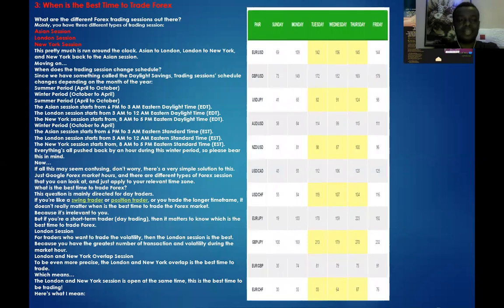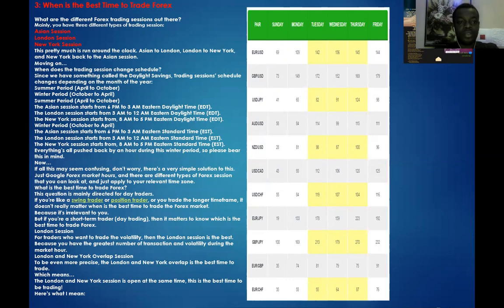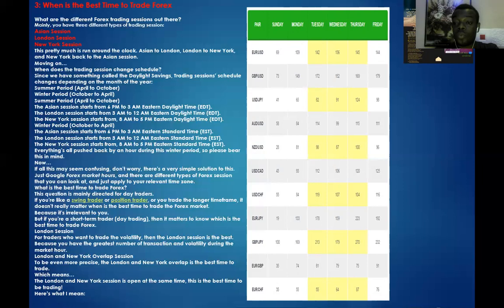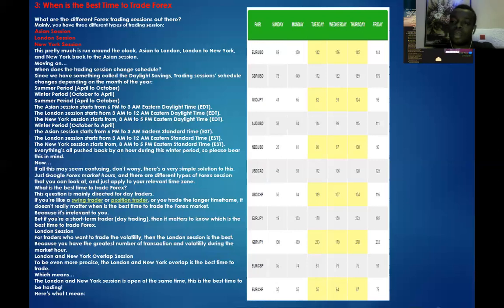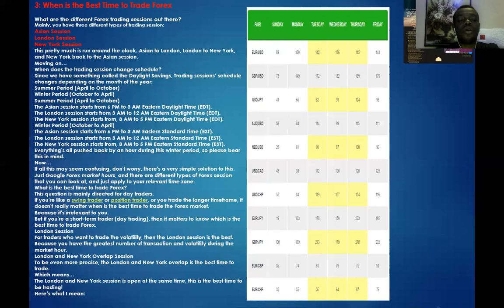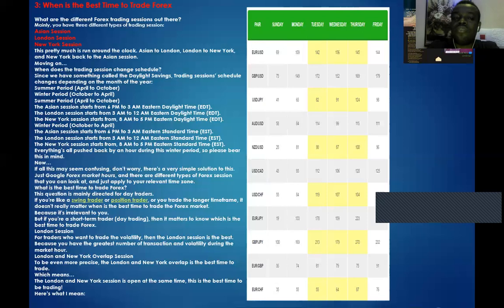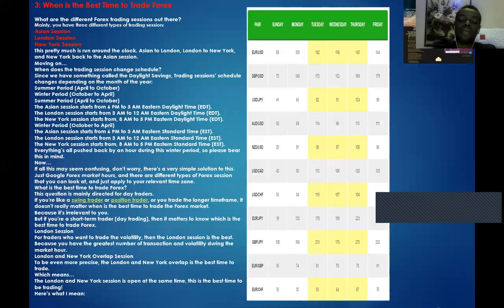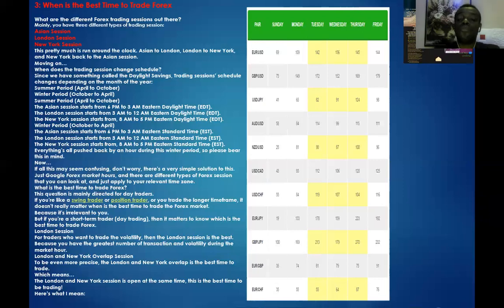FOREX MARKET SESSION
at the end of this class you will lean what is market session and the best time to trade in the market.